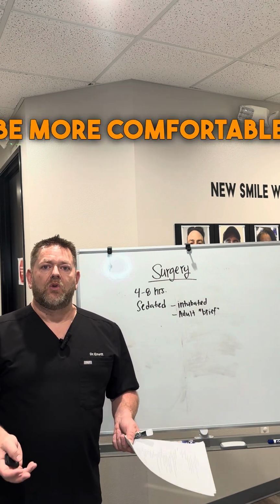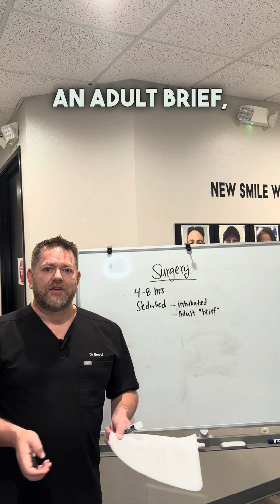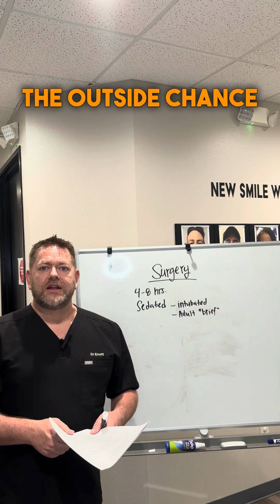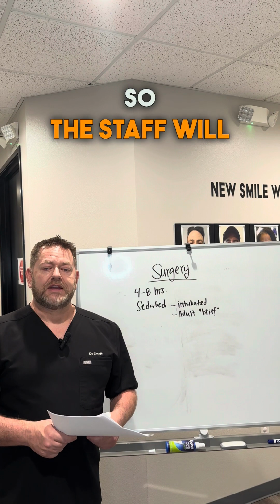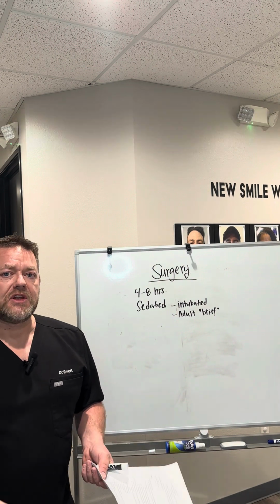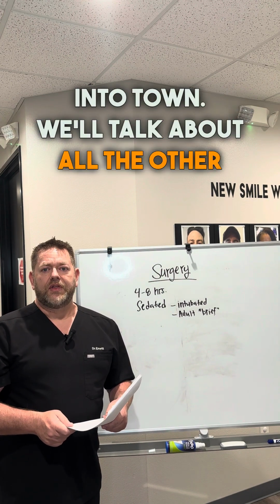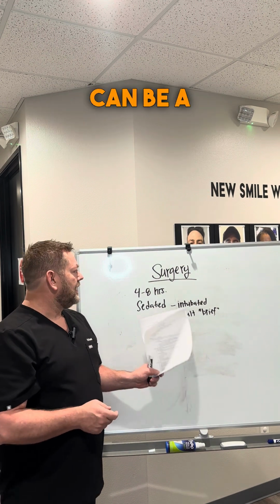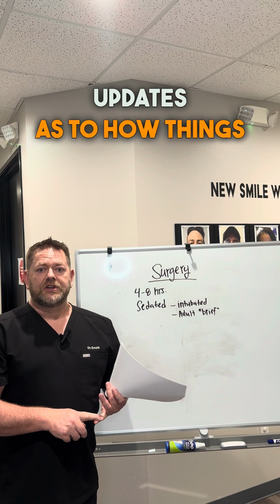What a Typical Surgery Day For Your 3 on 6 Full Mouth Restoration Looks Like - Part 13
In this video, Dr. Emett discusses what a typical surgery day looks like for your 3 on 6 full mouth restoration!

Check out our next video to learn everything you need to know about this innovative solution for full arch restoration! 🦷